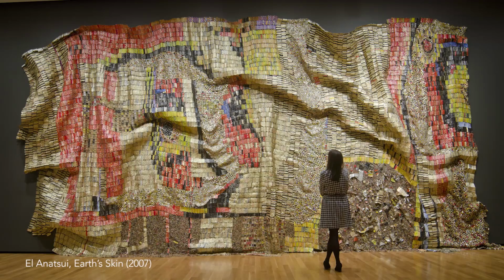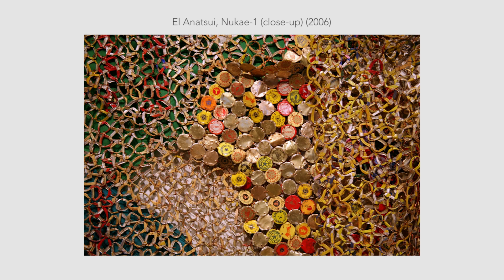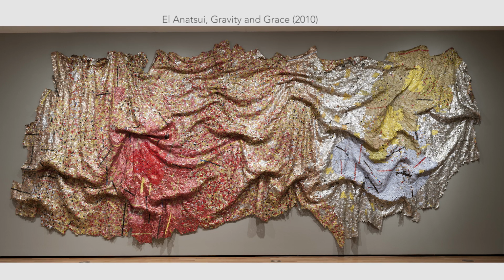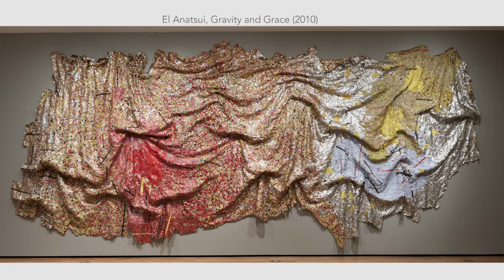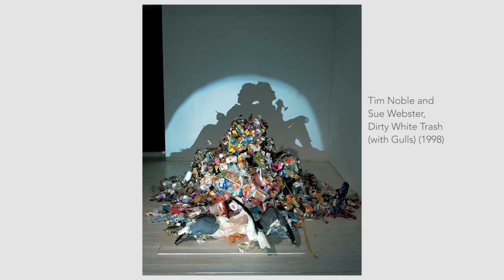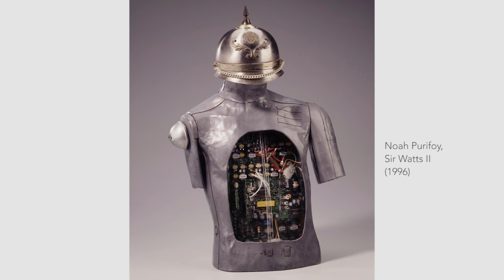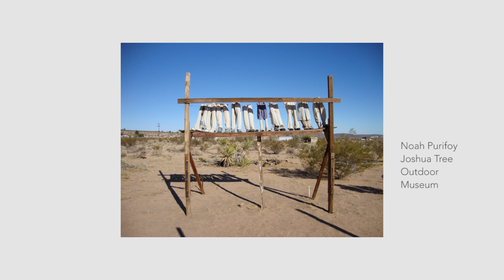TRASH | 5 Artists in 5 Minutes | LittleArtTalks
Artists who have created works of art with trash.

Artists mentioned:
El Anatsui
Susie Ganch
Tim Noble and Sue Webster
Noah Purifoy
Paul Chan

5 Artists in 5 Minutes is a video series where I share 5 Artists who share something in common. The video strives to share the variety of ways artists can respond to the same thing, while introducing artists from a range of backgrounds and time periods. These are definitely NOT a top 5, so we always encourage you to share your favorites in the comments below :)

Let’s Connect!

Here at Little Art Talks, I make free educational videos on art history and all things art related. From ancient Japanese paintings to Duchamp’s readymades, we want to talk about what makes these objects art, and attempt to better understand them. Come join us in the discussion :)

FAQ:

Edit in Premiere